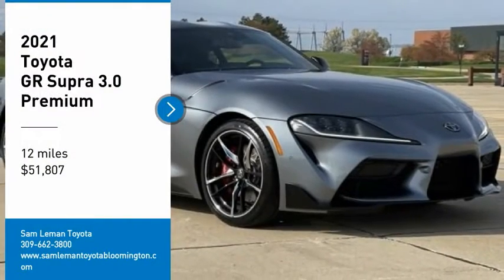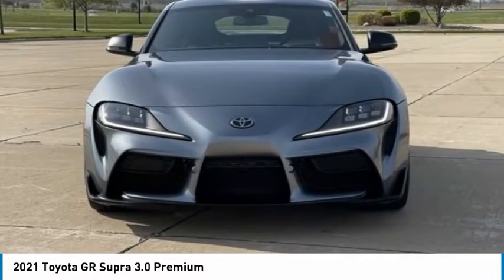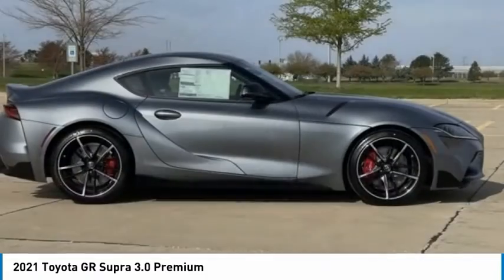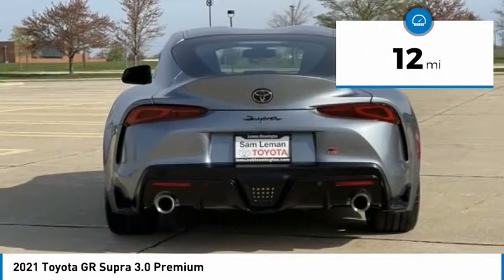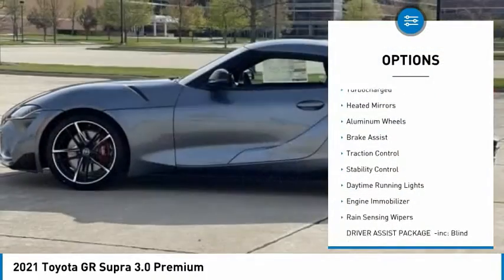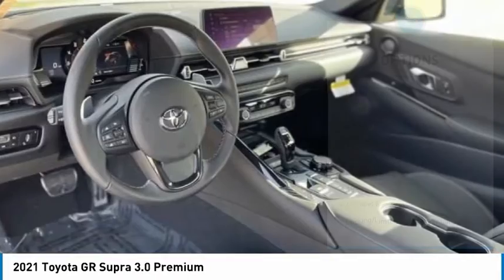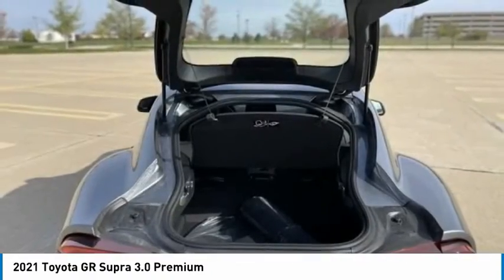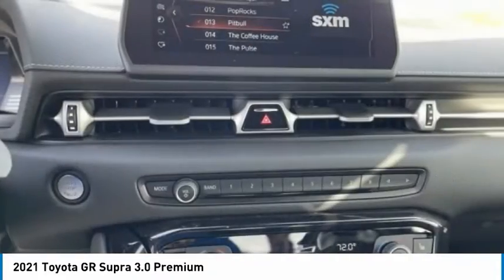2021 Toyota GR Supra NT5176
2021 Toyota GR Supra 3.0 Premium